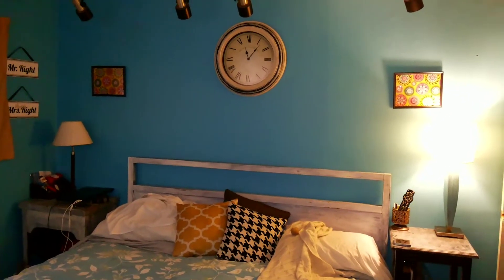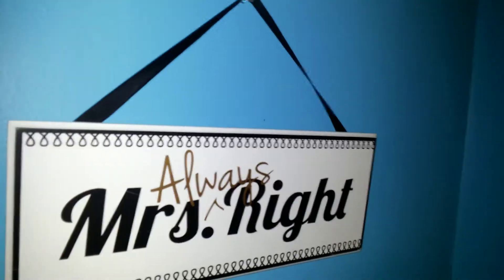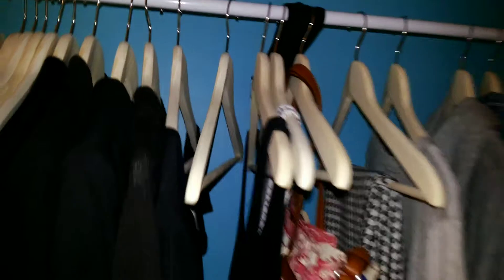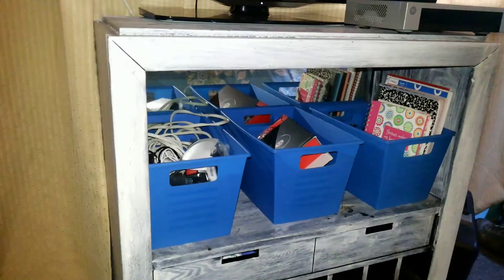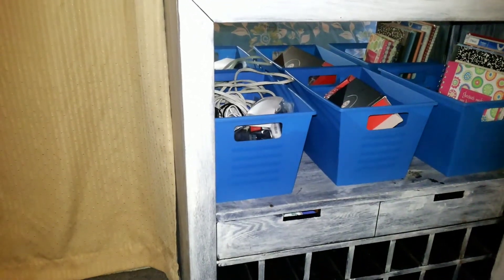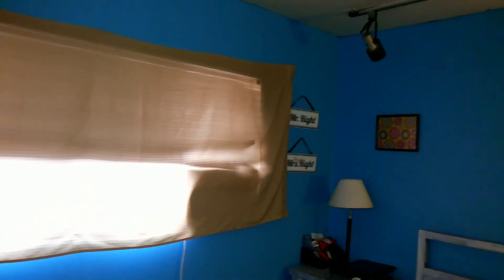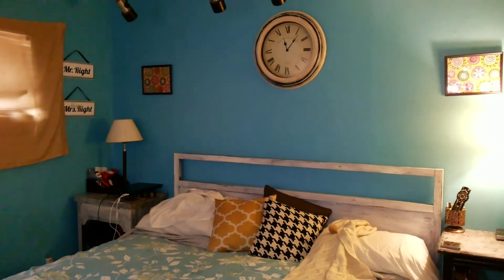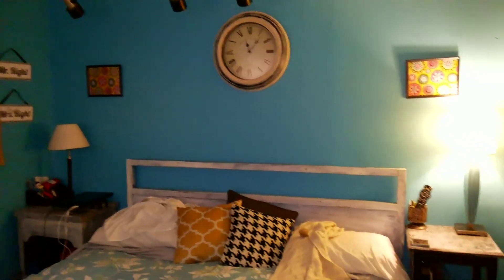My bedroom is done capsule wardrobe is not